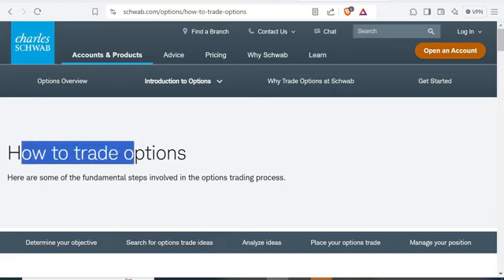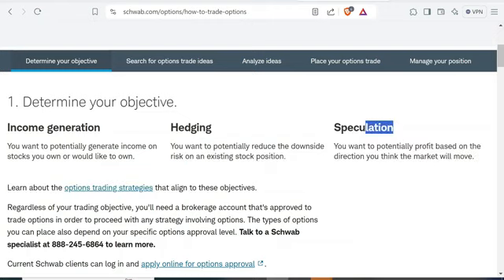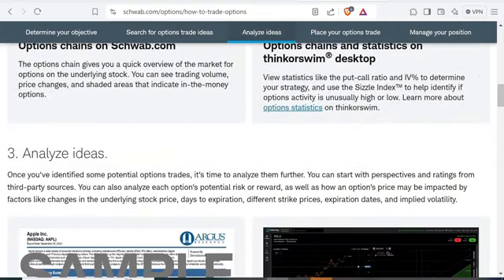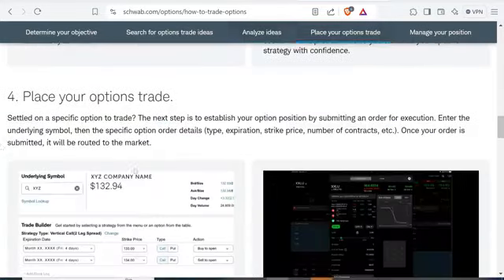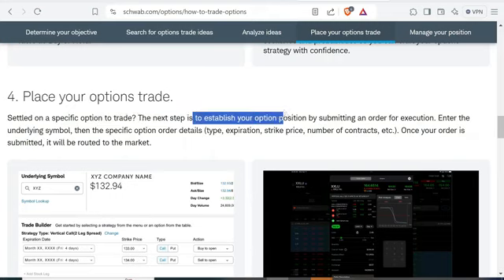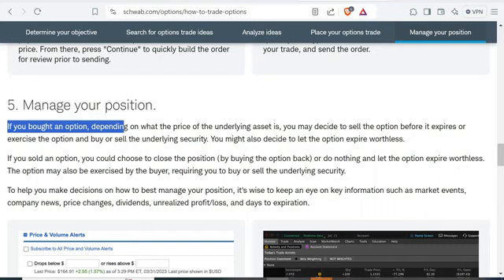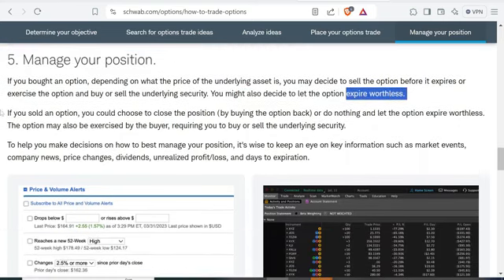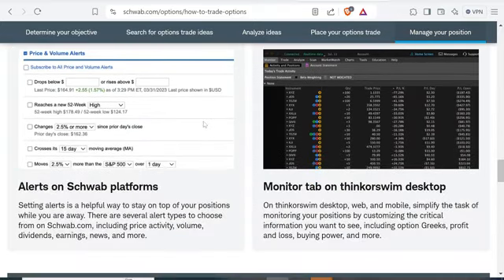How To Trade Options on Schwab 2024 BEST METHOD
Trading options on Schwab in 2024 requires a solid understanding of options strategies, risk management, and the Schwab platform's tools. Here's a detailed guide to get you started:

Options are contracts that give you the right, but not the obligation, to buy or sell an underlying asset at a specific price within a certain timeframe. They are complex instruments and require careful consideration.

**Best Methods for Trading Options on Schwab:**

1.  **Open a Schwab Brokerage Account and Obtain Options Approval:**
    * If you don't have a Schwab account, open one.
    * Apply for options trading approval. Schwab will assess your experience, financial situation, and risk tolerance.
    * Options trading involves higher risks, so approval is not guaranteed.
    * You will need to fill out an application, and may have to answer questions regarding your investment knowledge.

2.  **Educate Yourself on Options Strategies:**
    * Before trading, thoroughly educate yourself on various options strategies.
    * Learn about:
        * Calls and puts.
        * Buying and selling options.
        * Options Greeks delta, gamma, theta, vega.
        * Basic strategies like covered calls, protective puts, and long straddles.
        * Advanced strategies like spreads, iron condors, and butterflies.
    * Schwab provides educational resources, and numerous online courses and books are available.

3.  **Utilize Schwab's Options Trading Tools:**
    * Schwab offers powerful options trading tools on its platform.
    * Familiarize yourself with:
        * Options chains.
        * Options calculators.
        * Strategy builders.
        * Real-time quotes and charts.
        * Risk analysis tools.
    * These tools help you analyze potential trades and manage your risk.

4.  **Develop a Trading Plan:**
    * Create a detailed trading plan that outlines your goals, risk tolerance, and strategies.
    * Define your entry and exit points, profit targets, and stop-loss orders.
    * Stick to your plan and avoid impulsive decisions.

5.  **Start with Paper Trading:**
    * Before risking real money, practice with Schwab's paper trading feature.
    * Paper trading allows you to simulate trades and test your strategies without financial risk.
    * This helps you gain experience and confidence.

6.  **Begin with Simple Strategies:**
    * Start with simple options strategies, such as buying calls or puts, or writing covered calls.
    * Avoid complex strategies until you have a solid understanding of options trading.

7.  **Manage Risk Effectively:**
    * Options trading involves significant risk.
    * Use stop-loss orders to limit potential losses.
    * Diversify your portfolio and avoid putting all your eggs in one basket.
    * Only risk what you can afford to lose.

8.  **Monitor Your Trades:**
    * Regularly monitor your options positions.
    * Be aware of market conditions and any news that could affect your trades.
    * Adjust your positions as needed.

9.  **Understand Options Greeks:**
    * The Greeks are essential for understanding how options prices are affected by various factors.
    * Learn how delta, gamma, theta, and vega impact your options positions.

10. **Stay Updated on Market News:**
    * Keep track of market news and economic events that could affect the underlying assets you are trading.
    * Use Schwab's research and analysis tools to stay informed.

**Important Considerations:**

* **Risk Tolerance:** Options trading is high-risk. Only trade if you have a high risk tolerance.
* **Education:** Continuous education is vital for success in options trading.
* **Emotional Control:** Avoid emotional trading. Stick to your plan and manage your emotions.
* **Fees and Commissions:** Be aware of Schwab's options trading fees and commissions.
* **Tax Implications:** Understand the tax implications of options trading.

This method provides a comprehensive guide, emphasizing the importance of education, risk management, and utilizing Schwab's tools. It also highlights the need for a trading plan and emotional control.